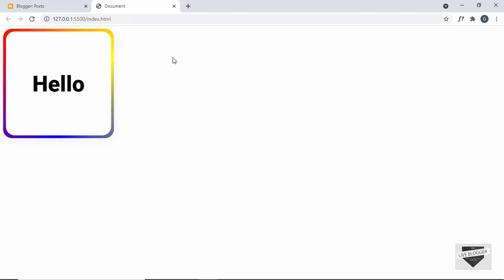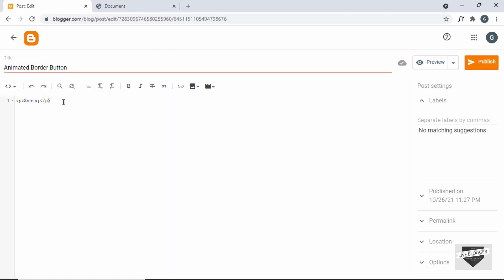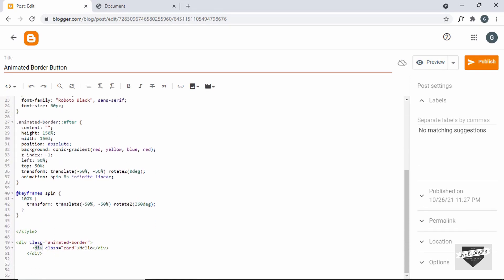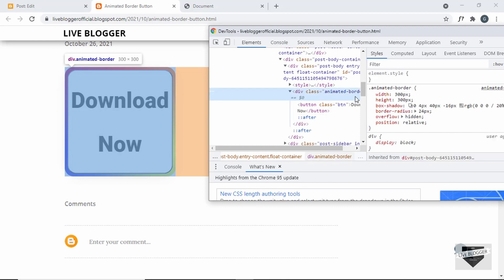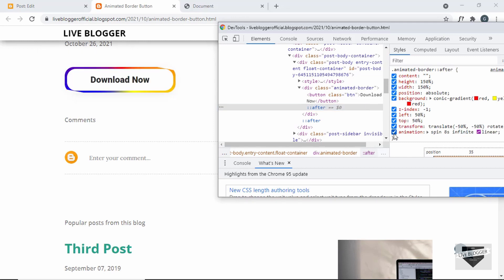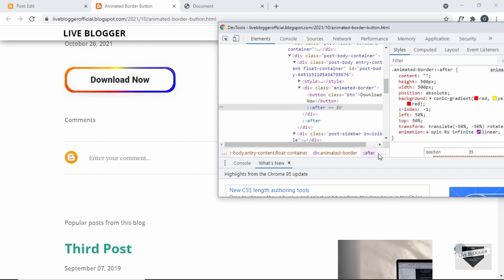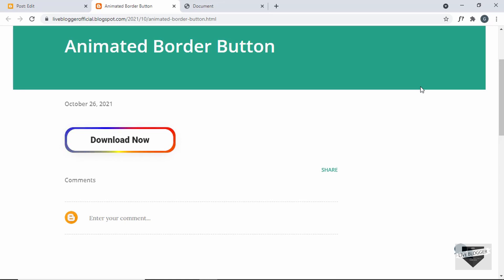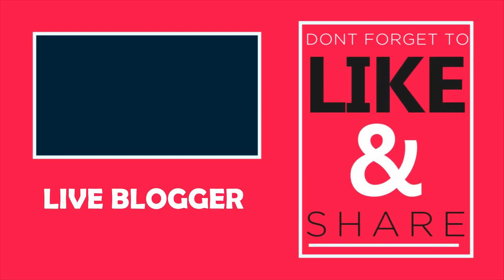How To Add Animated Border To Your Blogger Website Buttons - Live Blogger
Hi guys, in this video, I will show you how to add animated borders to your Blogger website buttons. I hope you will find this useful.